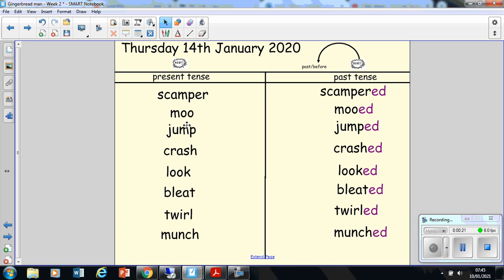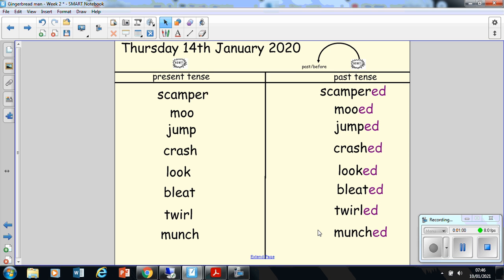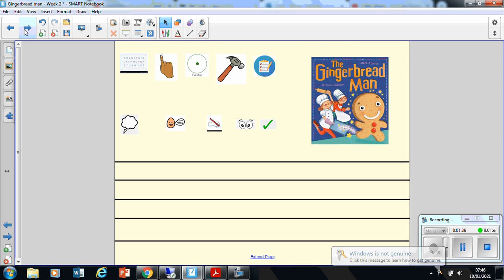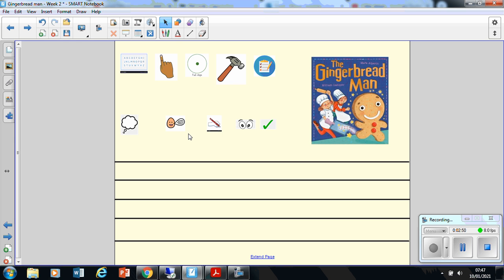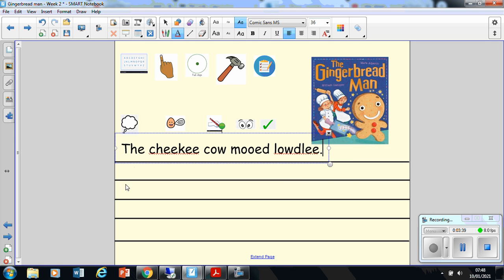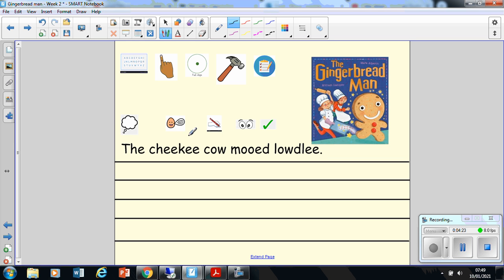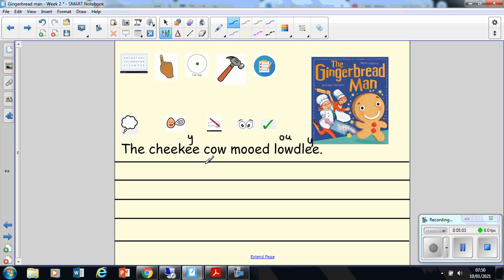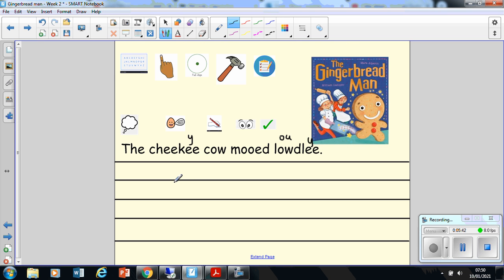14th Jan English Year 1 past tense sentence writing